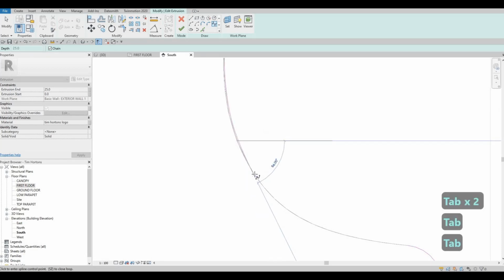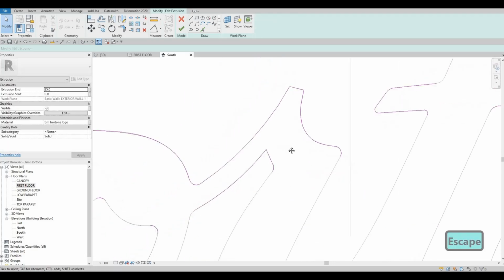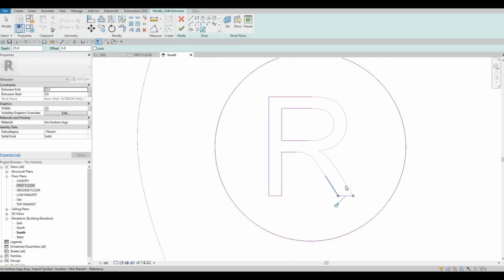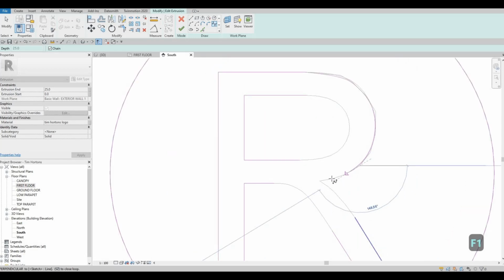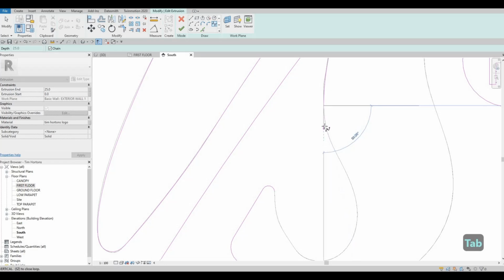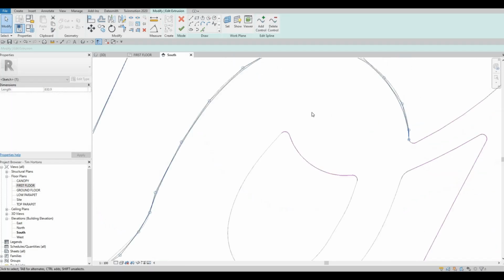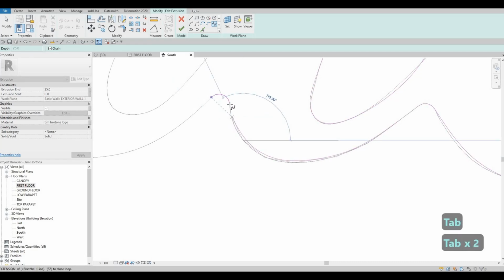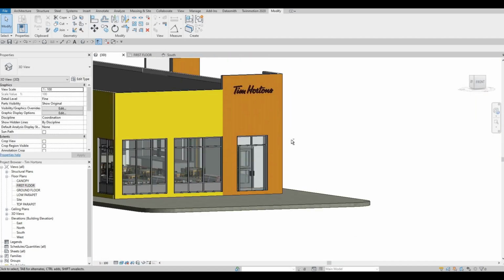Tim Hortons | Part 7 | Complete Step By Step Project | Revit and Twinmotion Tutorial